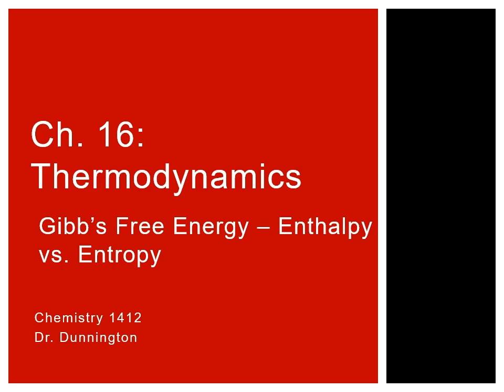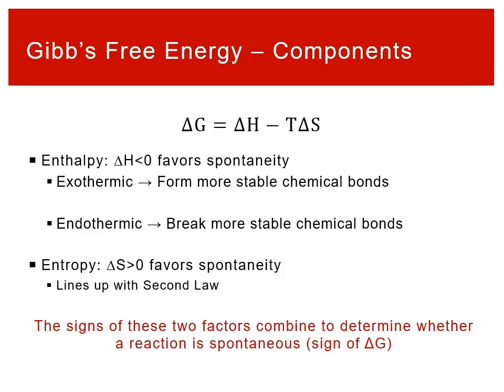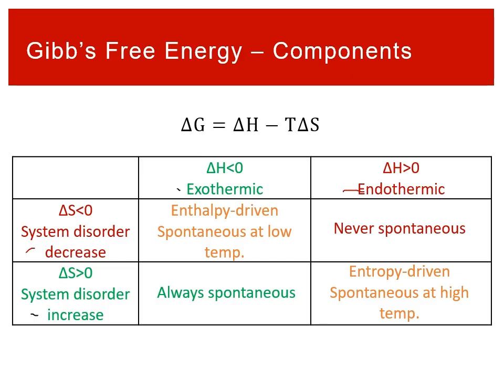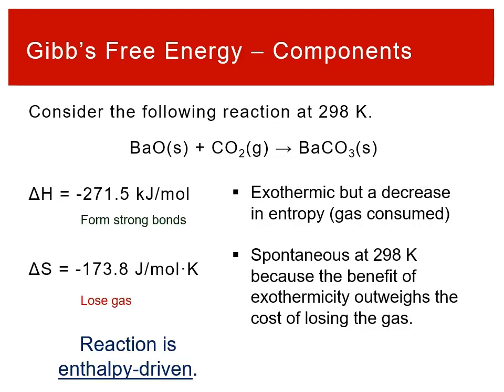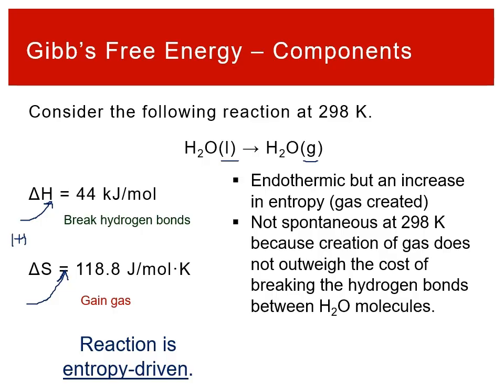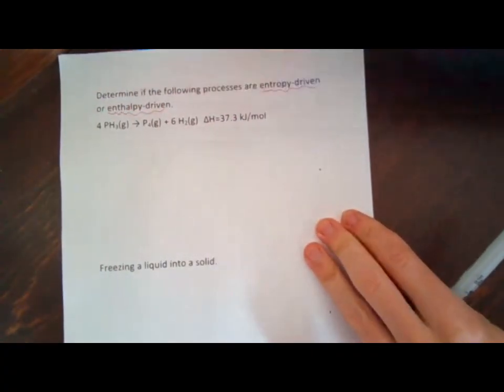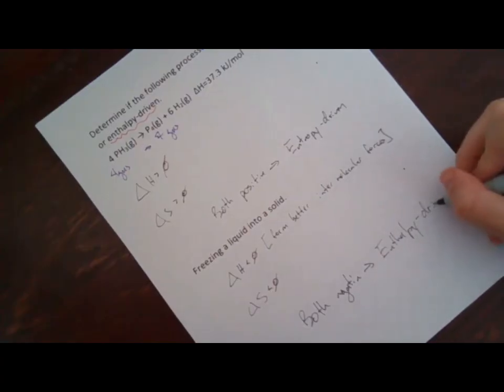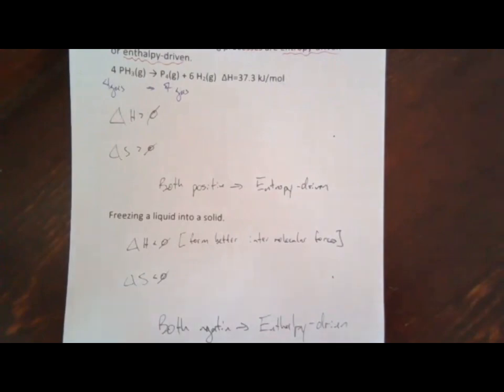CHEM 1412 Lecture 10/30-10/31 Part 3: Gibb's Free Energy - Enthalpy vs. Entropy